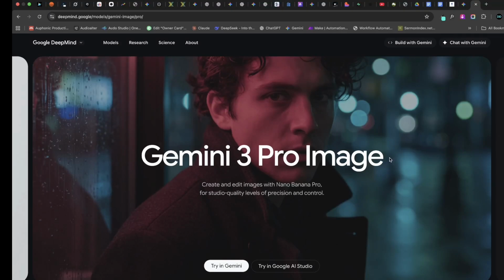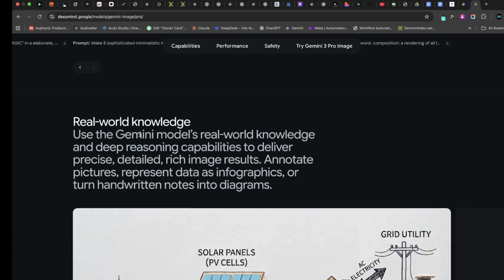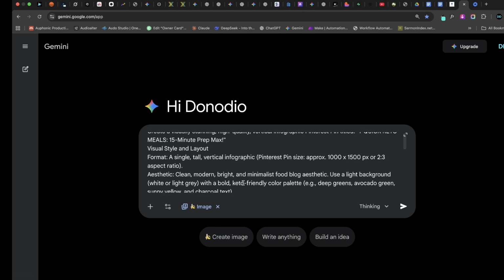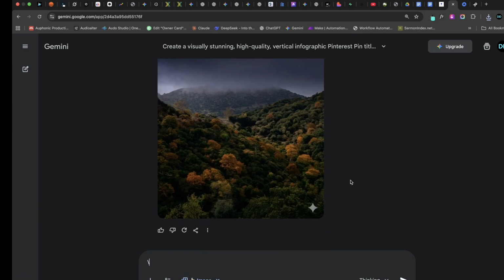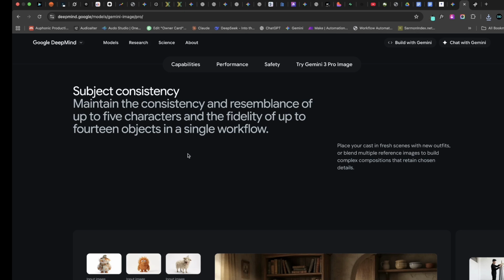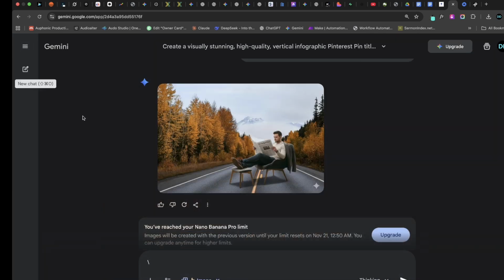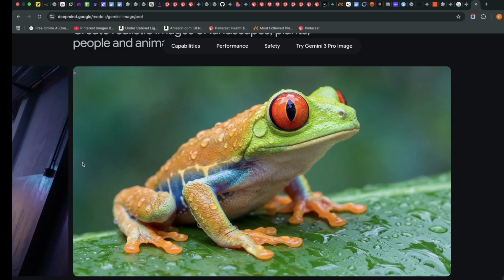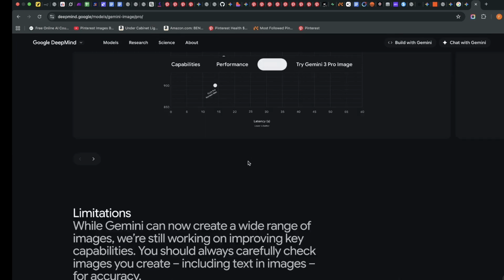Master Nano Banana Pro | Design Anything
The image generation quality war is over. 🤯 The new Nano Banana Pro model (powered by Gemini 3 Pro Image) just fixed the three biggest problems with AI art: bad text, low resolution, and lack of factual accuracy.

In this definitive tutorial, I’m showing you how to master Nano Banana Pro to create professional, production-ready visuals. We'll dive deep into its most powerful, hidden features, including the 4K resolution output, the 14-image reference window for perfect brand and character consistency, and how to use its Google Search Grounding to generate accurate infographics and diagrams.

Forget the old "masterpiece, trending on ArtStation" prompts. I'll give you the new prompt formula designed specifically for Nano Banana Pro's advanced "Thinking" capabilities to get perfect results every time.

👇 IN THIS VIDEO, WE COVER:

What is Nano Banana Pro? (The Gemini 3 Pro Image Secret)

The "Thinking" Prompt Formula: Getting perfect results with natural language.

Flawless Text Rendering Test: Generating logos, posters, and diagrams with accurate text.

Brand Consistency: Using the 14-Image Reference feature to maintain character and product look.

4K Output & Advanced Controls: Adjusting camera angle, lighting, and aspect ratio like a pro.

Factual Infographics: Using Search Grounding to visualize real-world data correctly.

If you are a designer, marketer, or creator, this is the most powerful tool you can learn right now.

🔗 LINKS & RESOURCES:

Try Gemini 3 Pro Image (Nano Banana Pro) Here: [Insert Link to Gemini App or AI Studio]

My Advanced Prompting Cheat Sheet PDF: [Insert Link]

Join our AI Creators Discord: [Insert Link]

💬 QUESTION OF THE DAY: What’s the first thing you’re going to generate now that you can get perfect text?

📢 DON'T FORGET TO: ✅ Like this video if you're impressed by the 4K output!